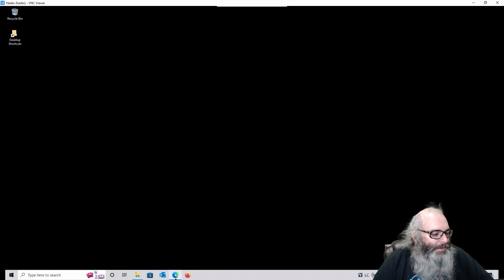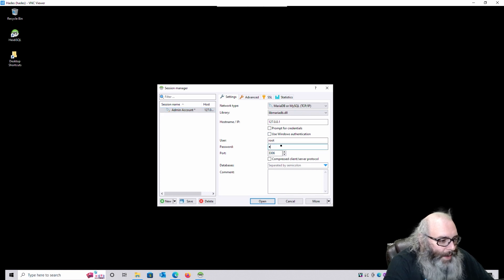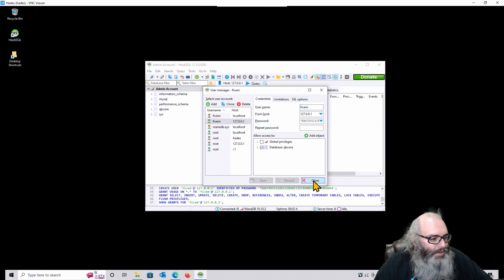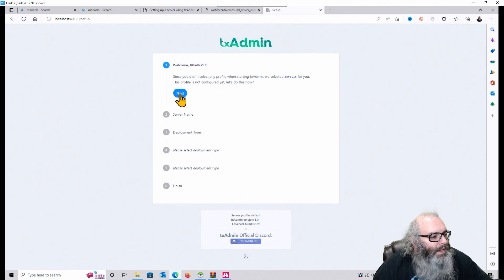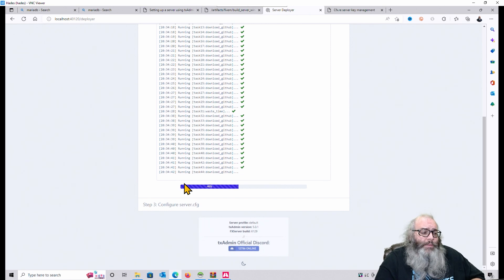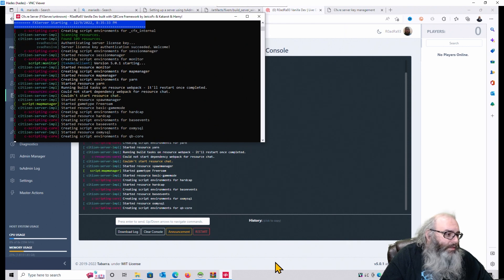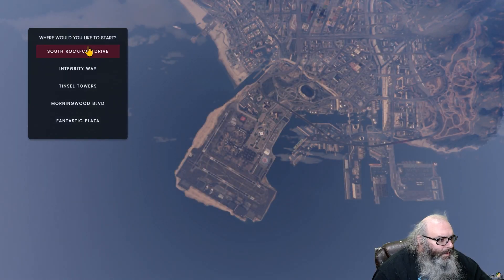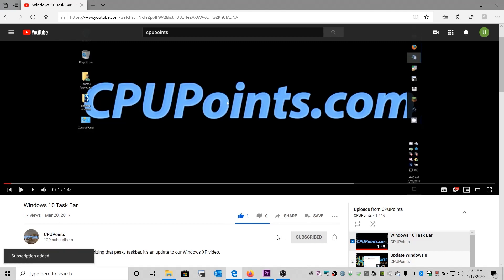How To PROPERLY Setup a FiveM Server with QBCore Framework on Windows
In this CPU Pointers video I show you how to install FiveM Server with QBCore Framework onto a Windows Environment can be Windows Server or Windows Desktop editions either way the procedure is the same.

I am an Official QBCore Developer and I work on QBCore resources on a daily basis.